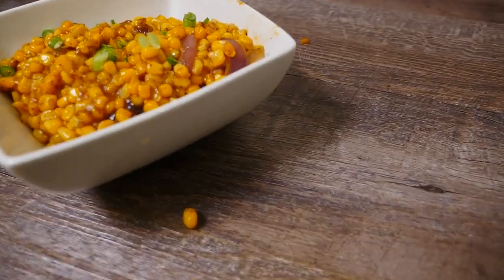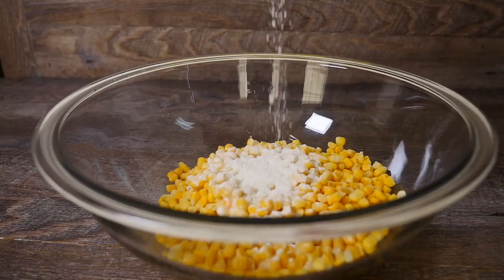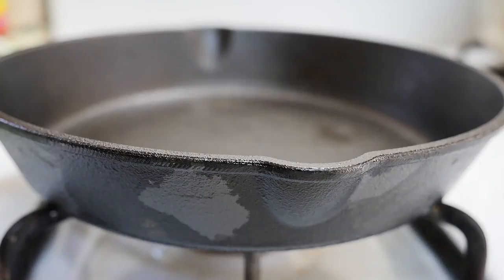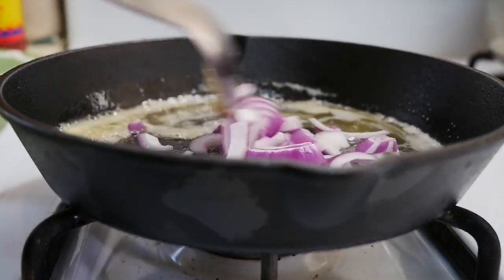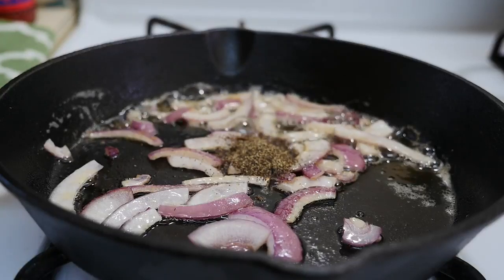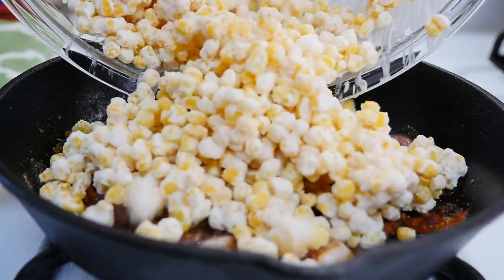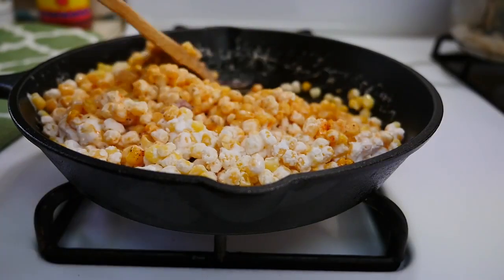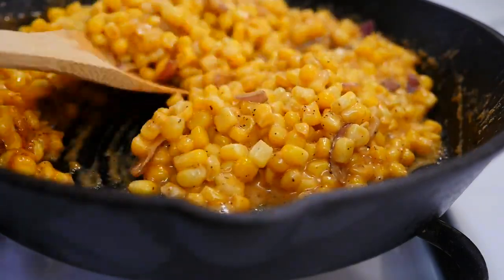Cream Corn Recipe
Fly Vegan Is An Atlanta Based Channel Focused On Inspiring A Plant Based, Whole Food Diet, Without Compromising Fullness And Flavor.